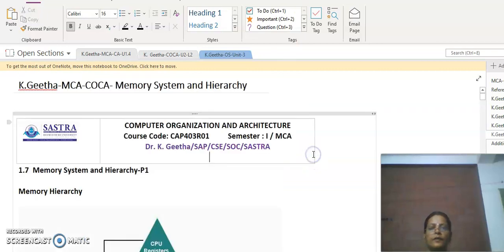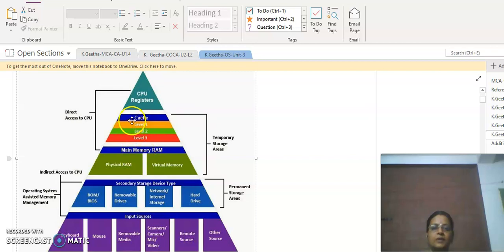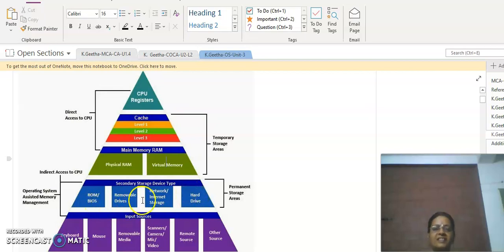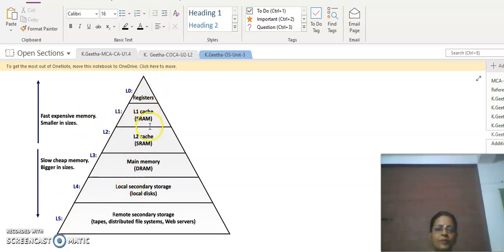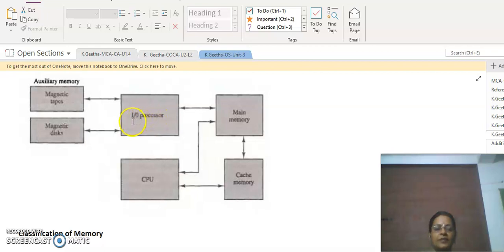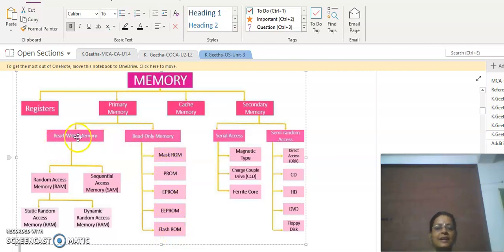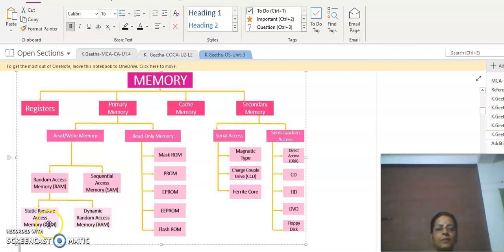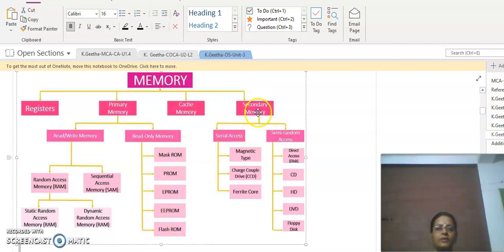1.7- KG-CAPOL403-MCA-COA-MemorySystem and Hierarchy-P1